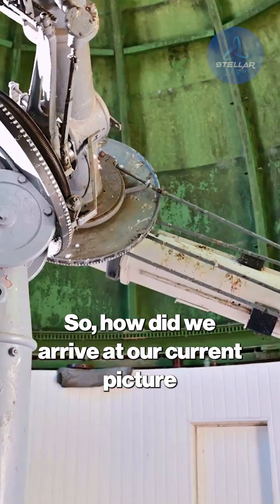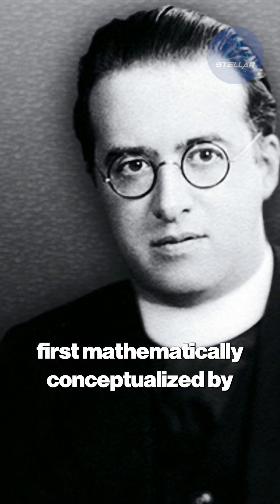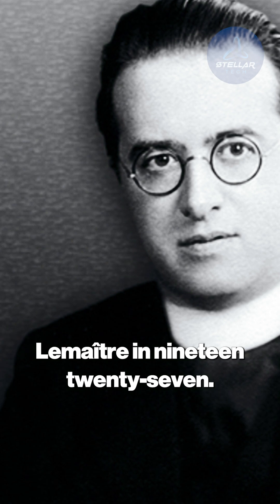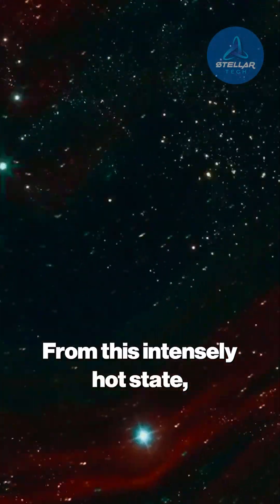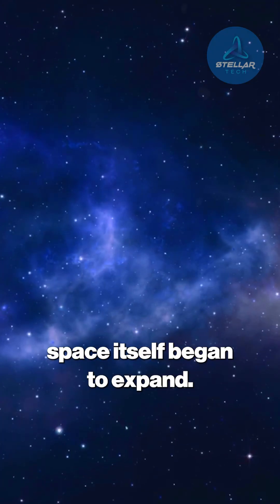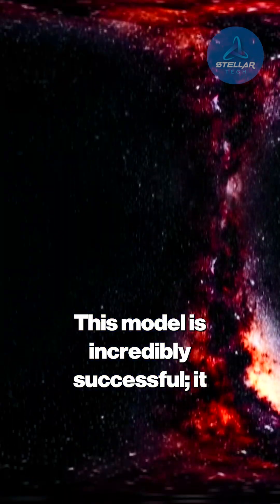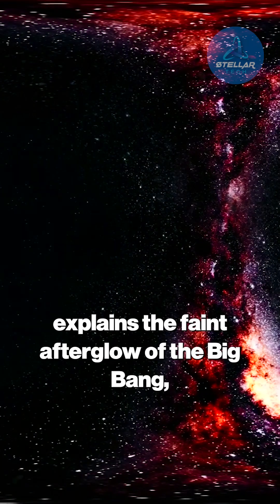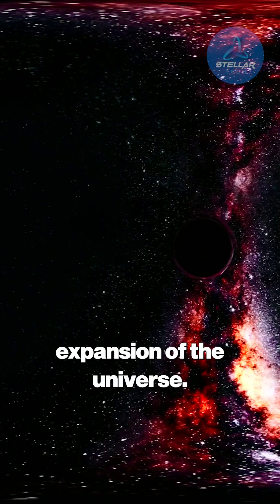Is the Big Bang Is Wrong? 95% of the Universe is Missing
The Big Bang model is the story of our universe, but it has one gigantic problem: 95% of the cosmos is completely missing. According to the standard model, everything we can see—all stars, planets, and galaxies—makes up a mere 5% of reality. The rest is dark matter and dark energy, mysterious forces we can't see or understand. This model, while successful, leaves the biggest questions in science unanswered.
Join Stellar Tech as we break down the history of the Big Bang, from Georges Lemaître to dark energy, and explore the glaring holes in our understanding of the cosmos.

Stellar Tech is a subsidiary of Videofy Studios, an AI-driven video production startup specializing in innovative digital content creation. Leveraging cutting-edge artificial intelligence, the company offers services in project development, video production, distribution, syndication, and other digital solutions to meet the growing demand for AI-powered services across industries.